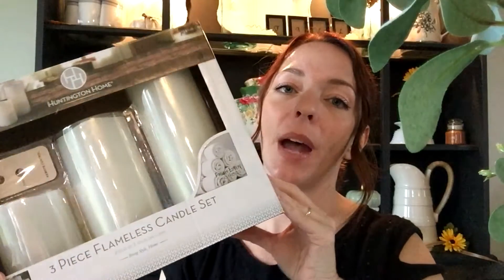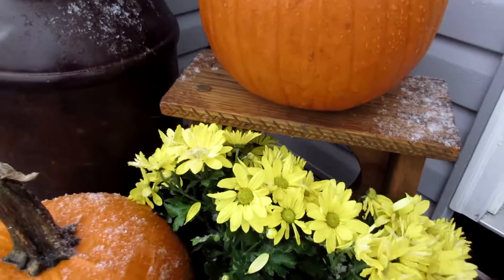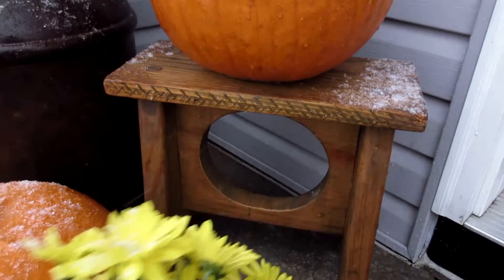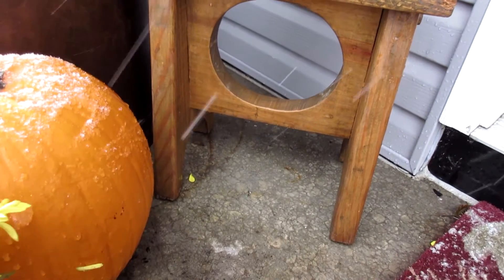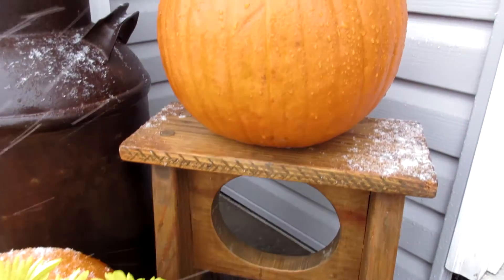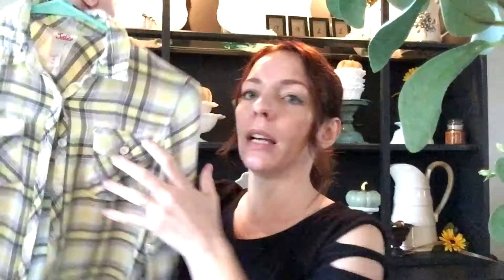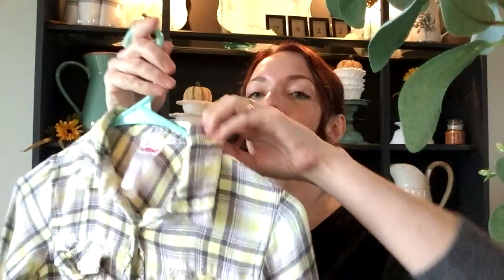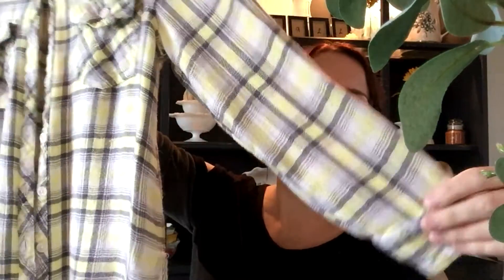Huge Cumulative Haul + A Little Christmas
Its haul time! I purchased great home decor, and fashion from Aldi, Kohls, Goodwill, Target, Amazon and Walmart!

Oster Bread Machine:

I started an amazon store where I have been adding all of my favorites!

My Equipment:
Vlogging Camera:
Editing Software: